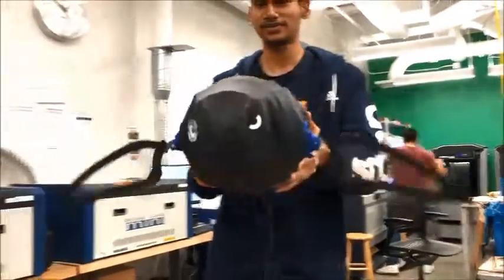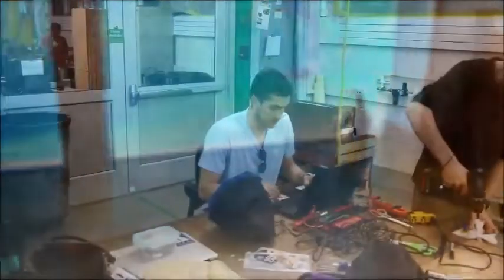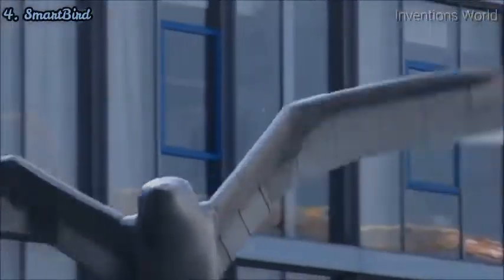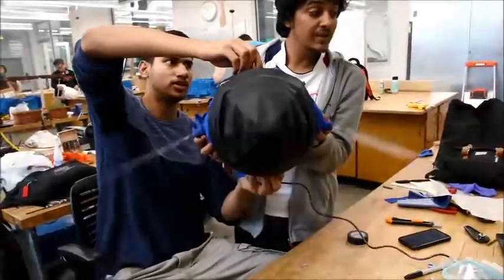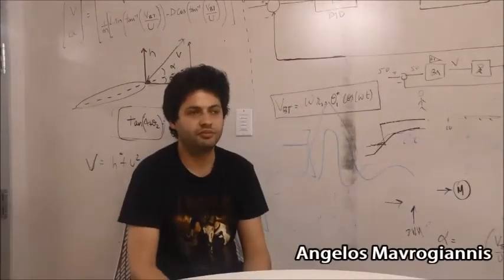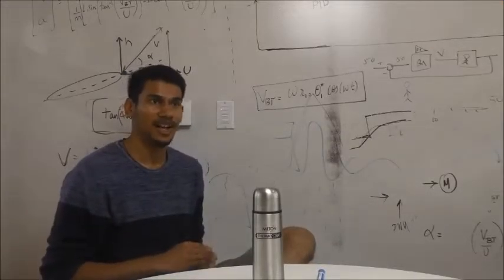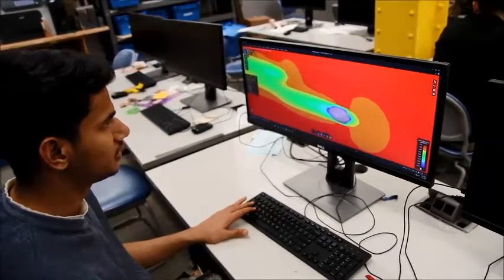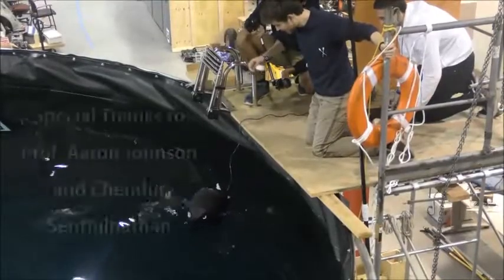Project Oswald | 24-775: Robot Design & Experimentation | Carnegie Mellon University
This is the final video for our robot design Spring 2019 project course 24-775: Robot Design & Experimentation in Carnegie Mellon University, Pittsburgh, PA.

The project was inspired by penguins and the name 'Oswald' comes from the well-known supervillain 'Penguin', also known as 'Oswald Cobblepot', the adversary of the superhero Batman.

Team members:

Stamatios Athiniotis
William Moreno
Angelos Mavrogiannis
Pranav Narahari
Aniruddhan Unni

Intro Animation: Alice Cai